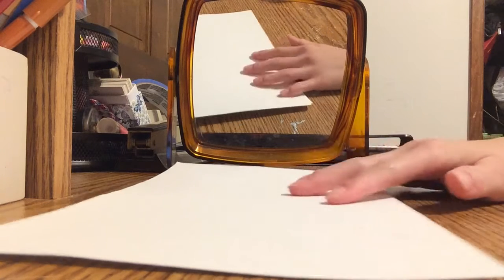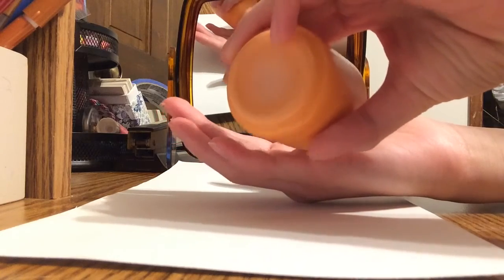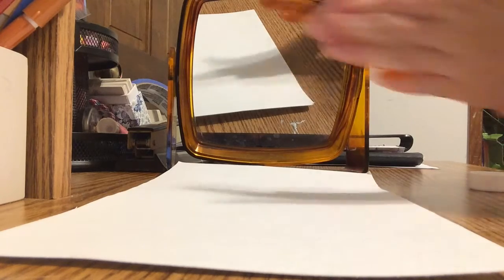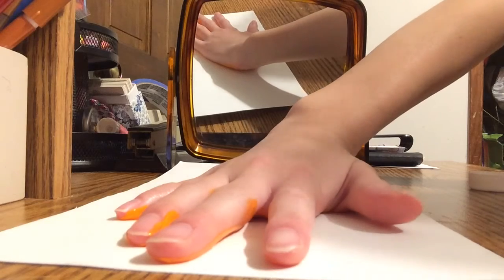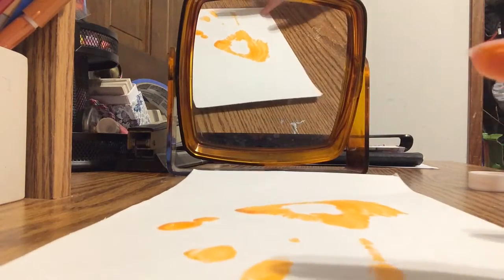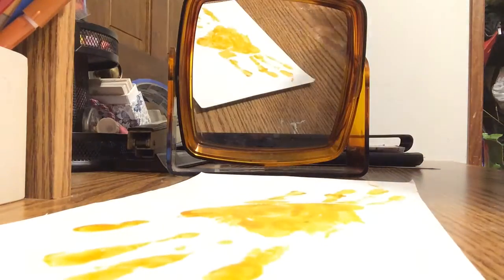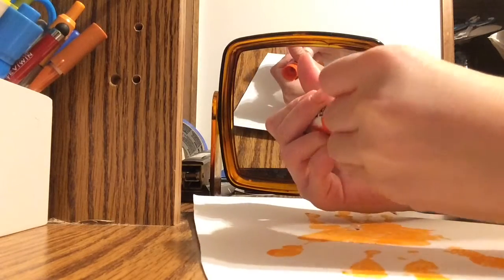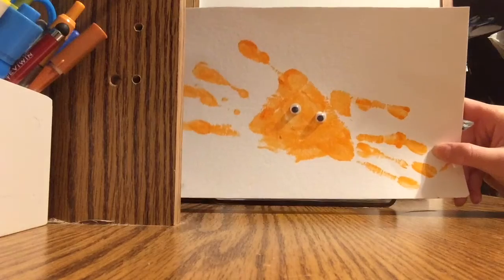How To Make A Halloween Handprint Spider | Shello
This is how to make a Halloween handprint spider! It only takes 5 steps and is super fun!
Steps
1.  Grab some paint, paper and googly eyes.
2. Paint hands one color.
3.  Don't paint thumb unless your spider will have 10 legs.
4.  Let it dry.
5.  Add Googly eyes or you can draw them.